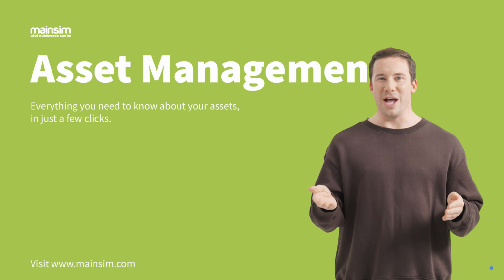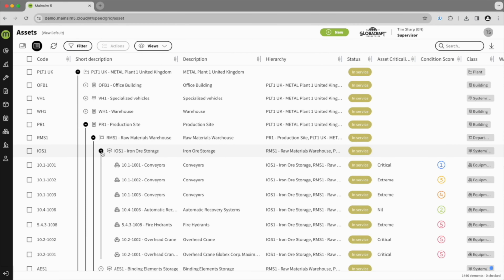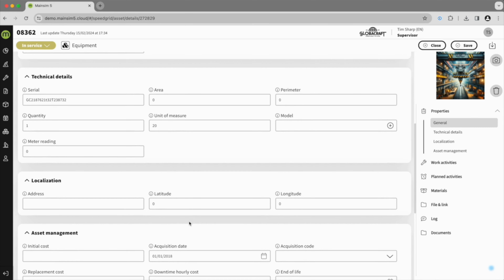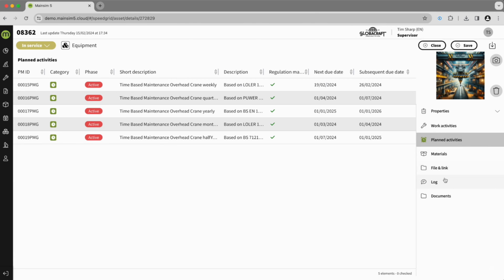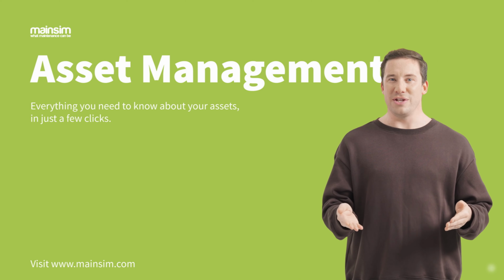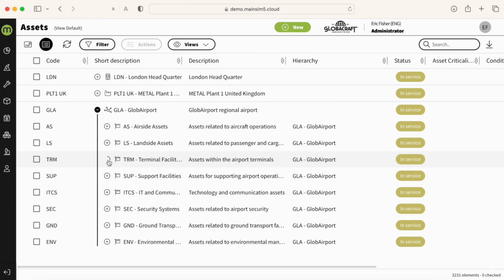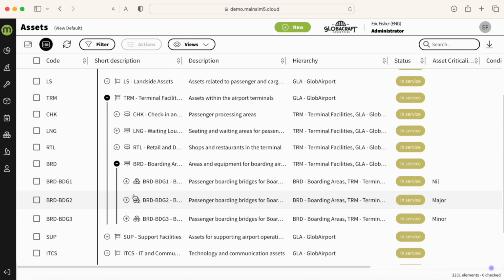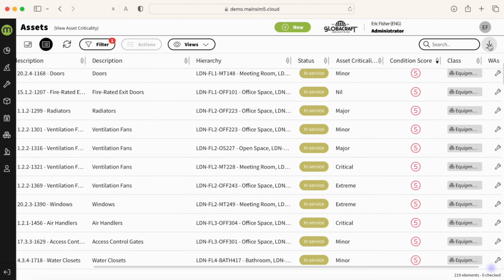02. Asset Management | mainsim CMMS | English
The Asset module of mainsim is the core of the system because it provides a centralized and comprehensive view of all the assets within the organization. It enables the traceability and management of the entire lifecycle of each asset, from acquisition to disposal, facilitating maintenance planning, cost control, and performance optimization. Moreover, it integrates and connects all other system functionalities, ensuring decisions are based on accurate and up-to-date data.
In this video we want to show you how it works.

Do you want to know more about Mainsim CMMS? Request a free demo in your language: